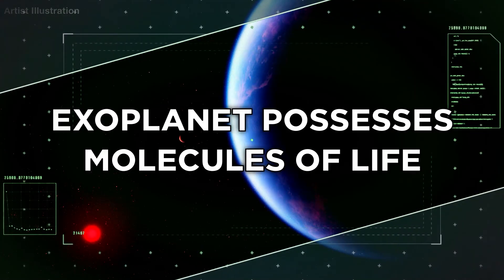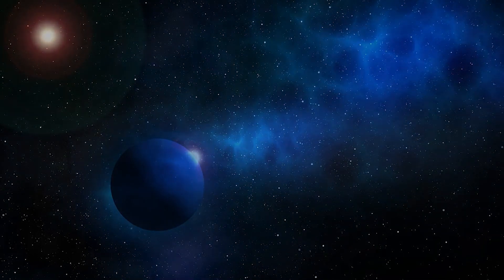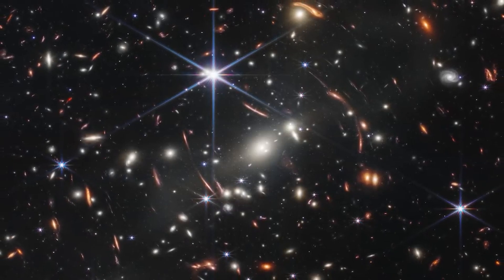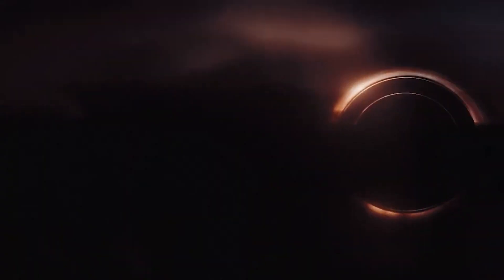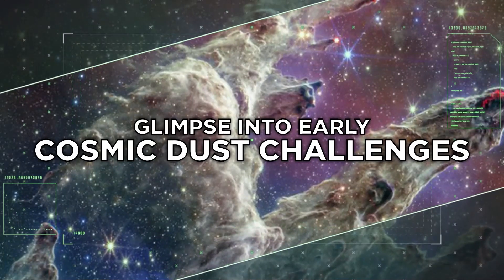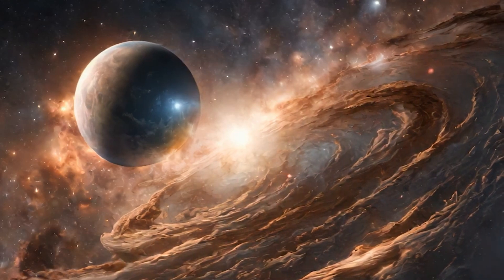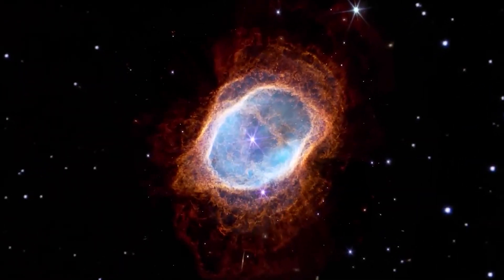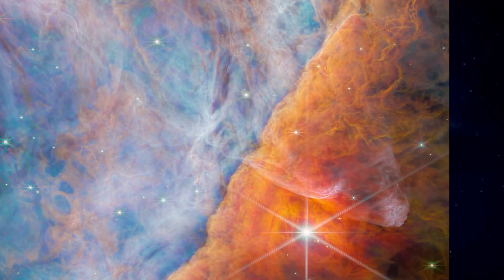The CRAZIEST Discoveries Made By The James Webb Telescope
The CRAZIEST Discoveries Made By The James Webb Telescope. In this video, we go over The CRAZIEST Discoveries Made By The James Webb Telescope.

The Universe is Stranger Than We Imagine: The Most Terrifying Things in Space